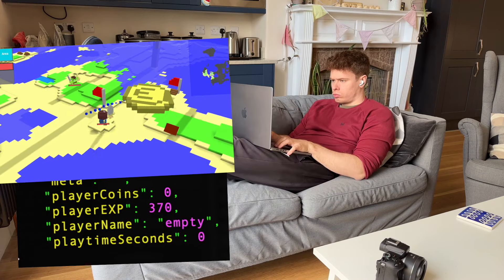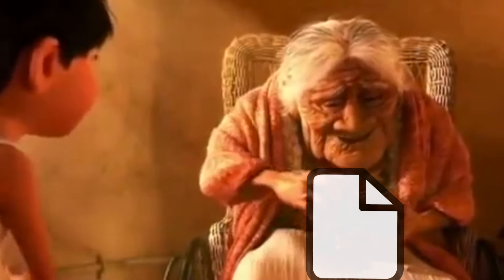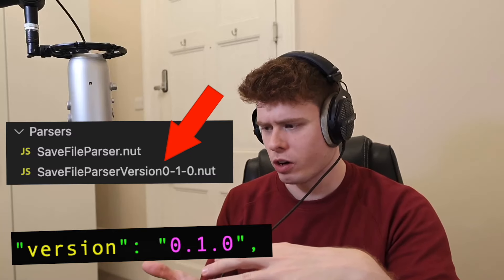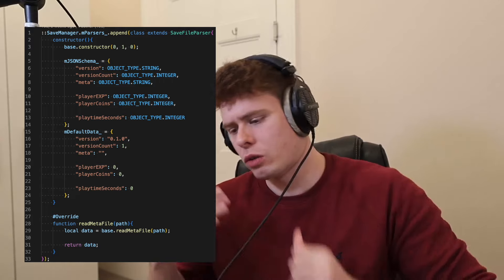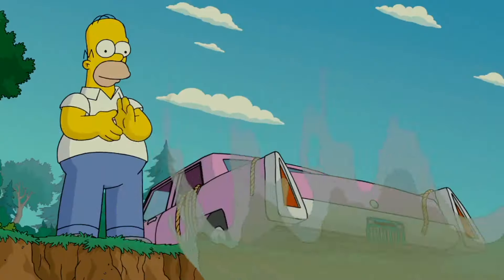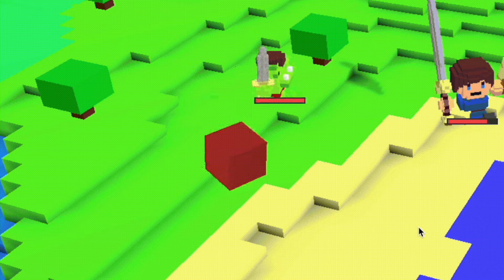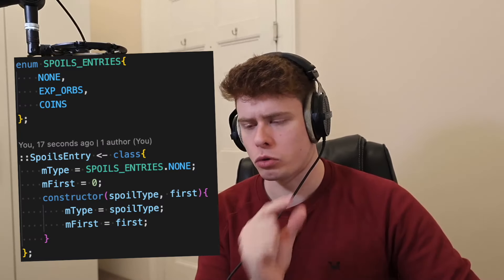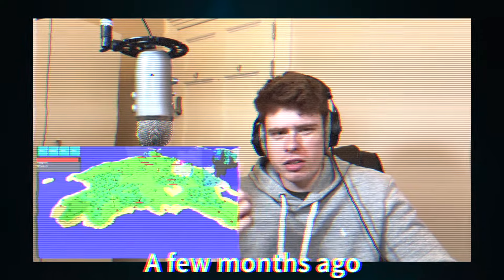Developing a Save System Was Harder Than I Thought - Devlog 28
This festive month there were no festivities as I spent the entire time working on this project. I got the save system and a bunch of other useful things working in the mean time.